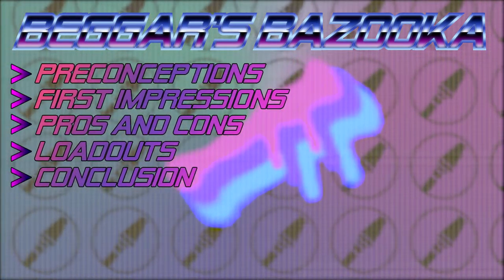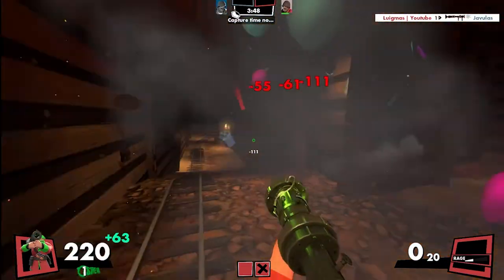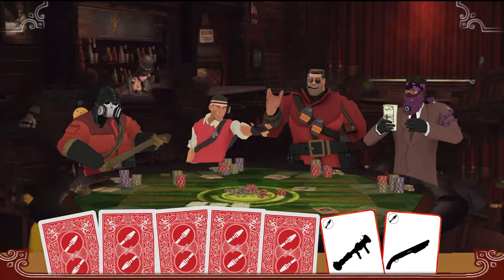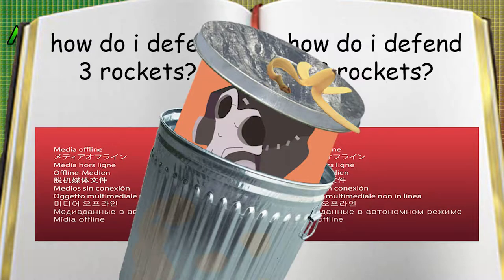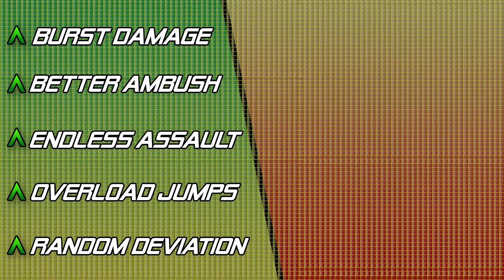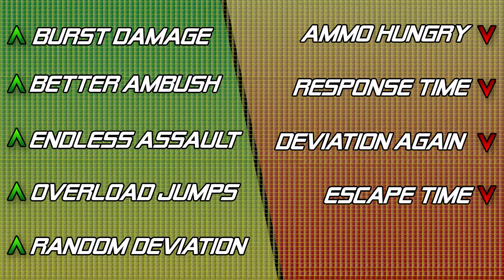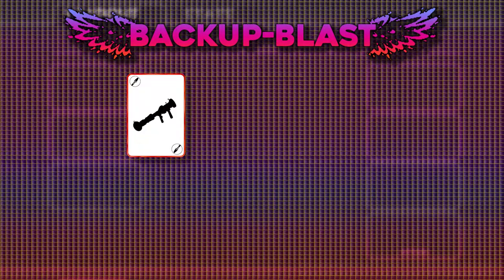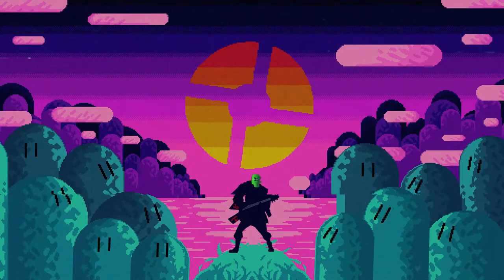The Beggar's Bazooka - Power Palette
Lots of work went into this one! Thanks for giving it a watch!

What weapon would you like to see next?

Thank you to Sirgoldalot, the resident beggar's expert - Check him out here!

Music used in this video:
Armed to the Teeth - PAYDAY 2
Dead Man's Hand - PAYDAY 2
Push & Shove - OMORI
Terra Pluviam - Risk of Rain 2
Death Wish - PAYDAY 2